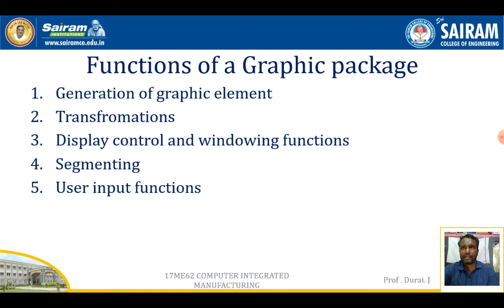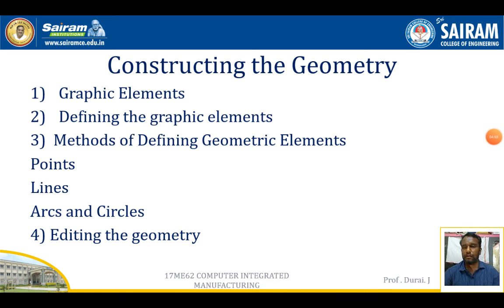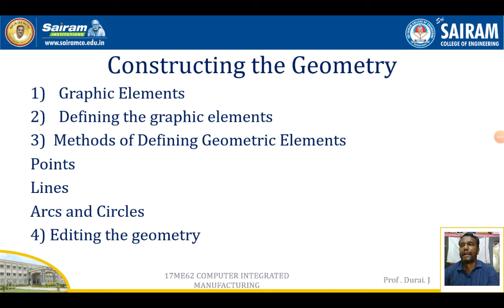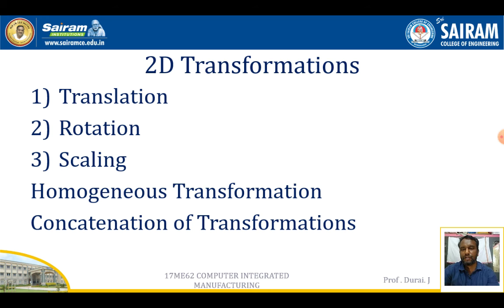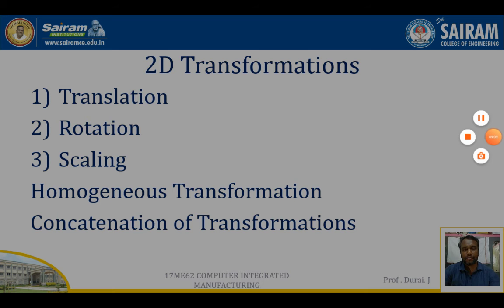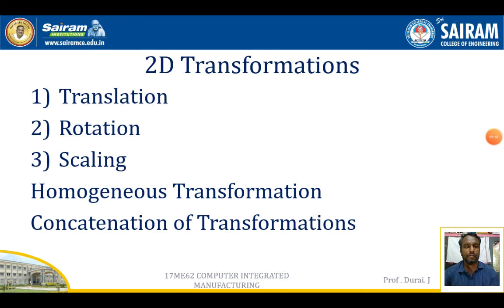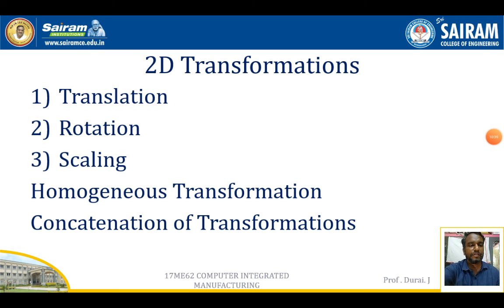Lecture video 4_17ME62_Module 2_computer graphics_Durai J